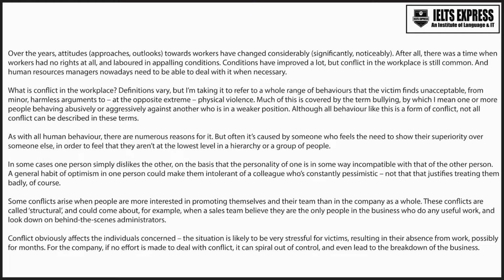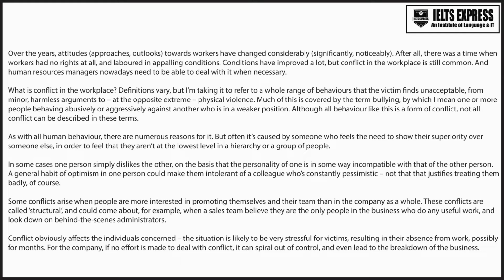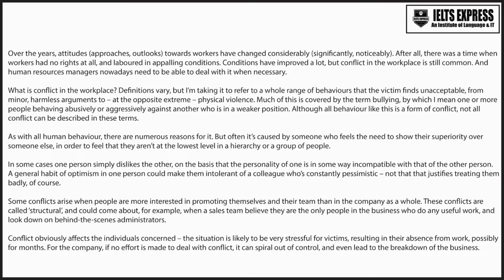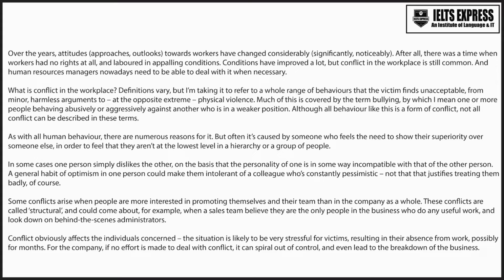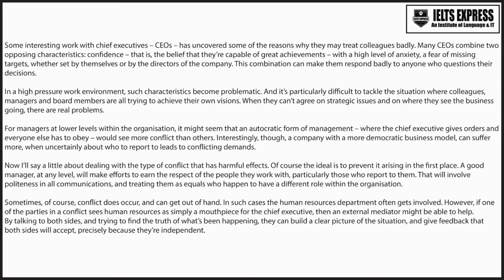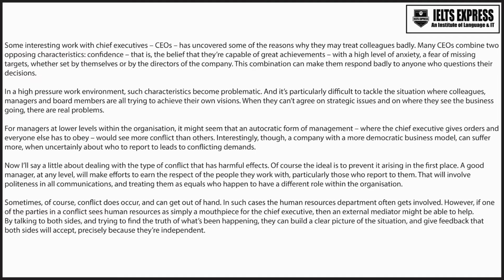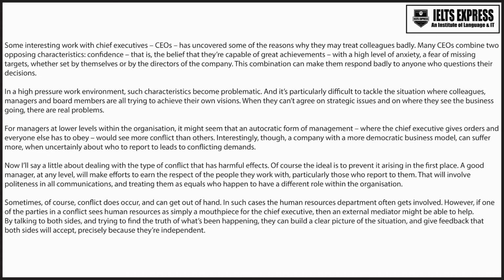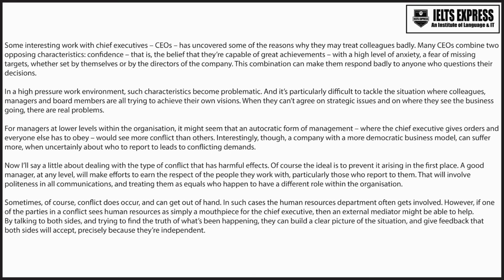IELTS Express Listening: Audio 92